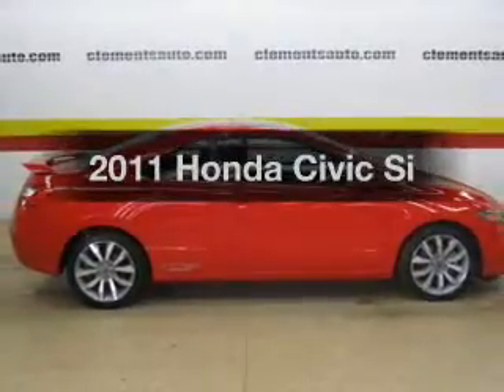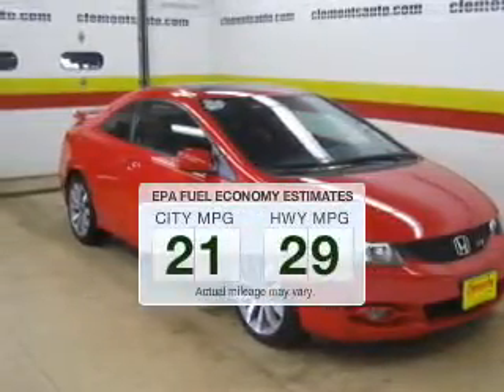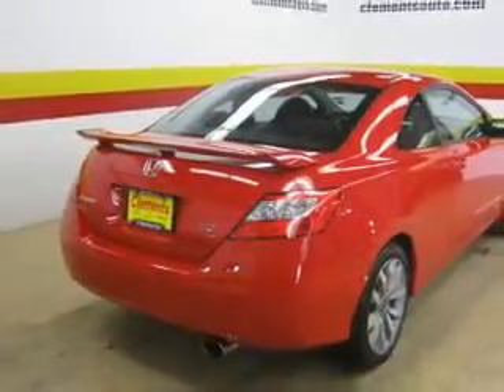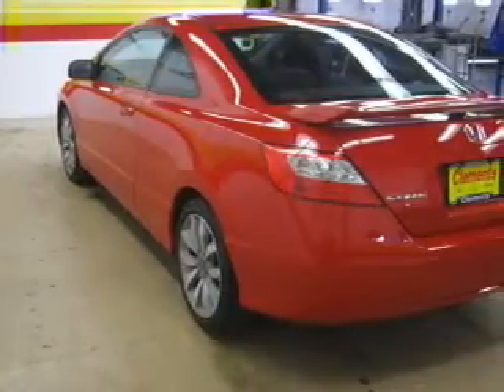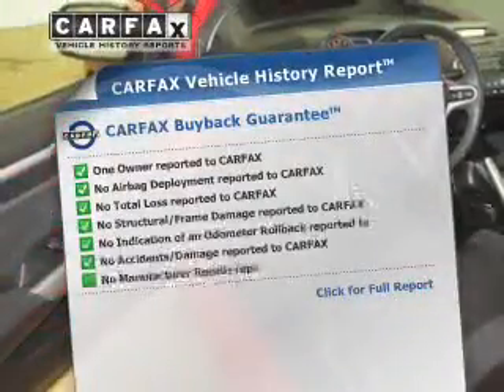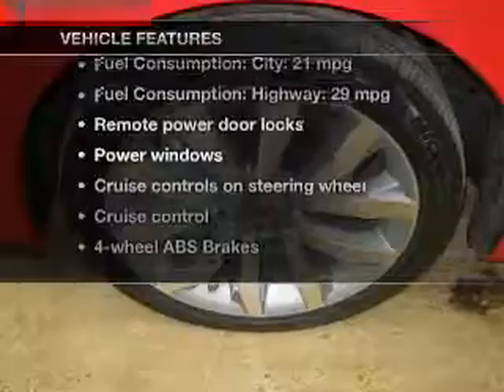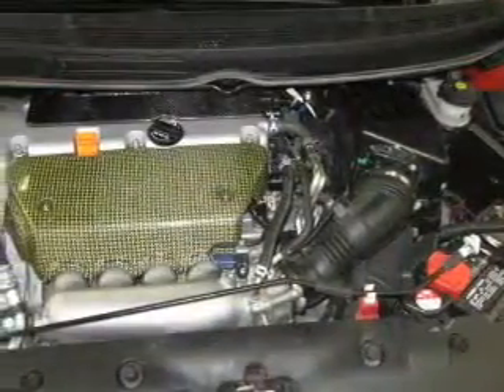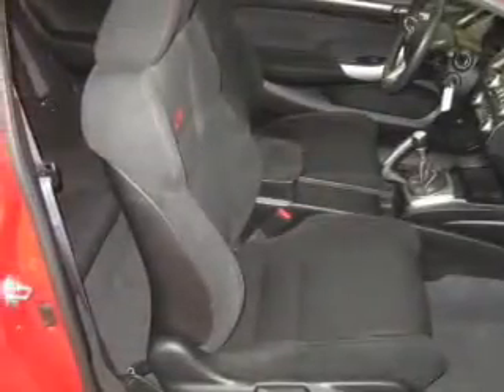2011 Honda Civic - Clements Chevrolet Cadillac Subaru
Year: 2011
Make: Honda
Model: Civic
Trim: Si
Engine: 2.0 liter inline 4 cylinder 16 valve
Transmission: 6-Speed Manual
Color: Rallye Red
Mileage: 42976
Address: 1000 12TH ST. SW